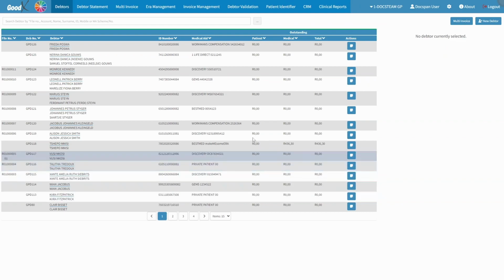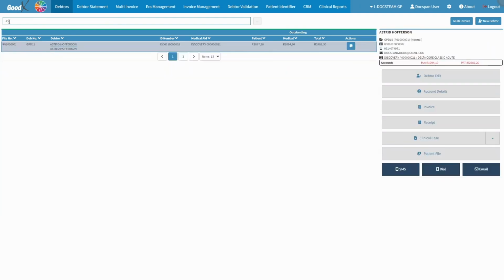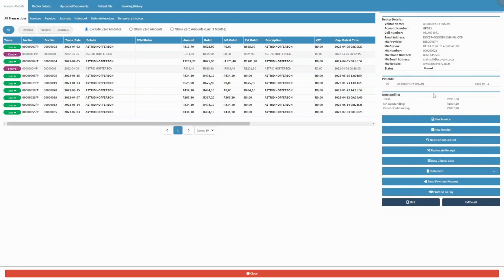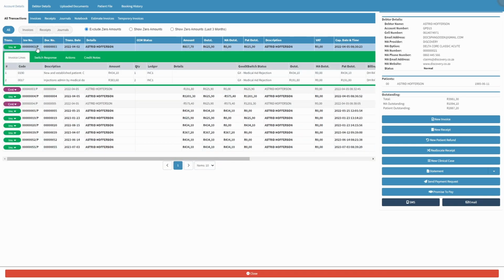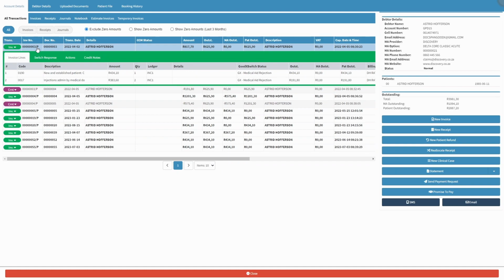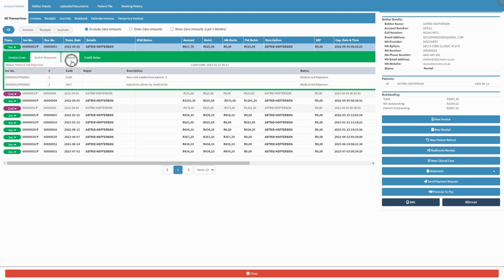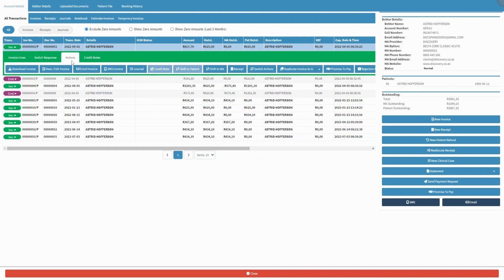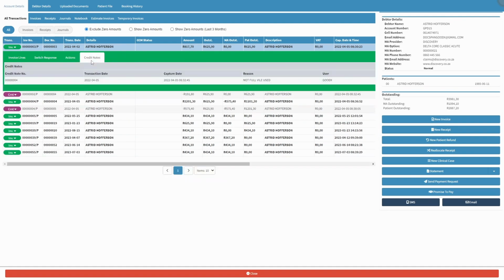GoodX Web App - Different Tab Functions on the Invoice Line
▶ Goal of Tutorial Video:
The goal of this video is to show you the different Tab Functions on the Invoice Line.

▶ Timestamps:
0:00​ - Introduction
0:12 - Purpose
0:23 - Debtors Screen
0:41 - Account Details Screen
0:43 - Invoice Line
1:57 - Outro